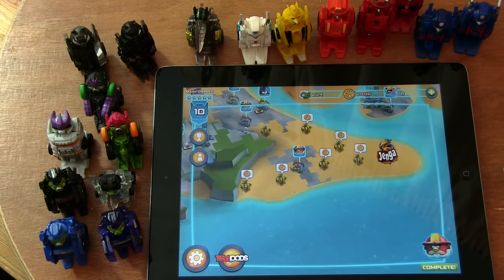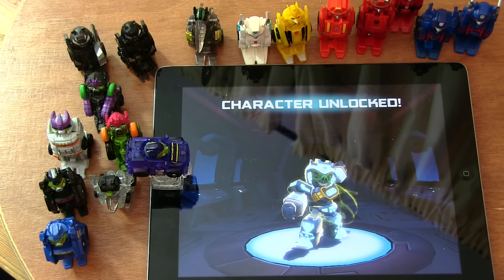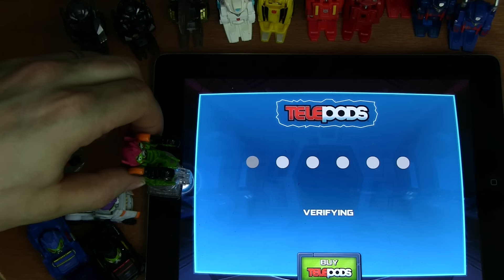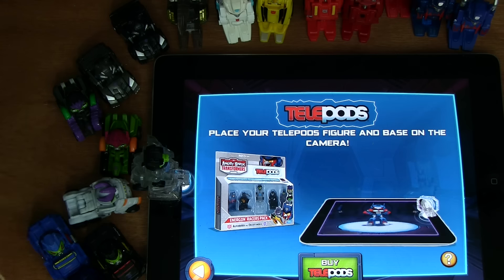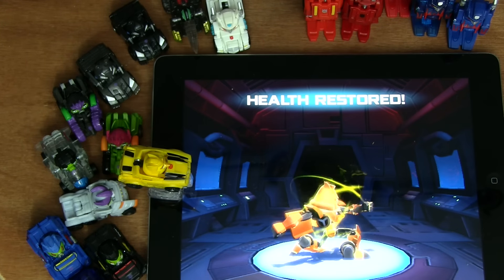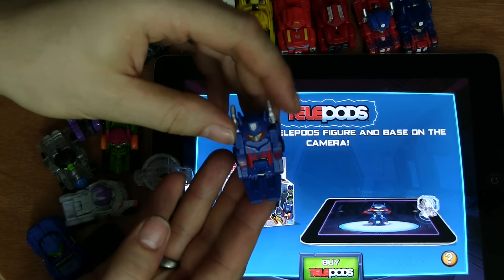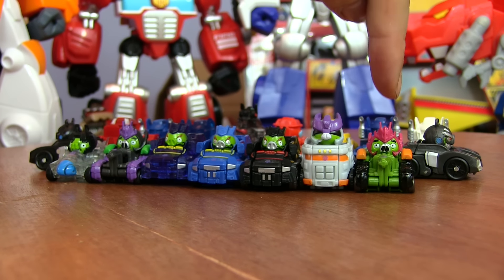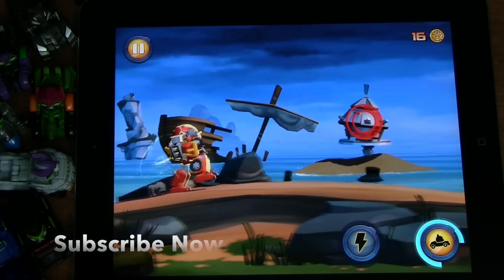Full Set of Tele-pod Animations - Transformers Angry Birds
Here we take a look at all of the tele-pod animations for the Full Set of Transformers Angry Birds Range. Watch all 17 of the Tele-pod figures be magically transported into the game using the unique codes printed on their bases.

The Transformers Angry Bird Tele-Pods Include:

Autobot Birds
- 3x Optimus Prime Bird
- BumbleBee
- Grimlock
- Ultra Magnus
- Sentinel Prime

DecptiHogs
- Megatron
- StarScream
- 2x Soundwave
- SoundBlaster
- Galvatron
- Bludgen

Lone Ranger
- 2x Lockdown

I hope you enjoy watching all of the animations played on my iPad.

Why not watch some of our other Transformers Angry Birds Videos